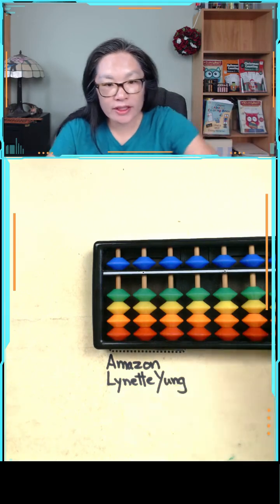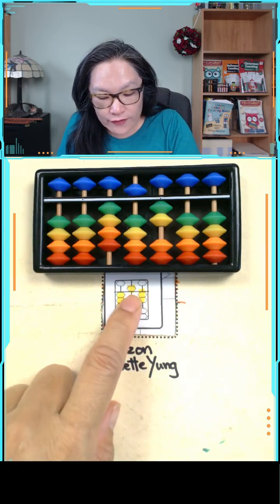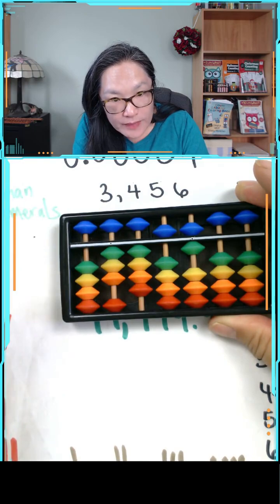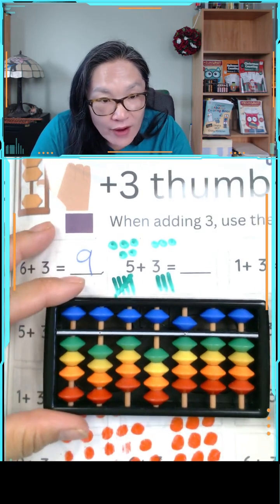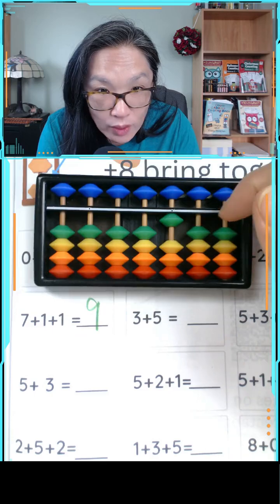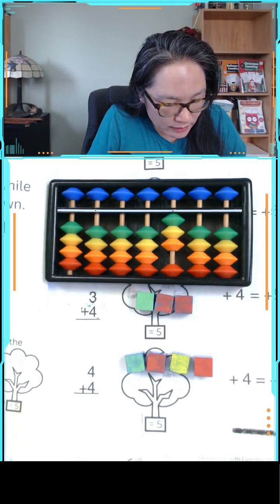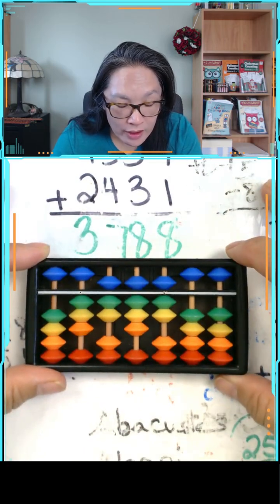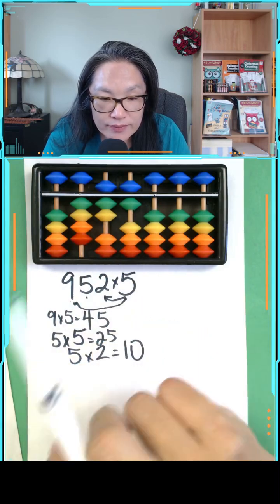Live Stream Learn Abacus- 20250906 07am